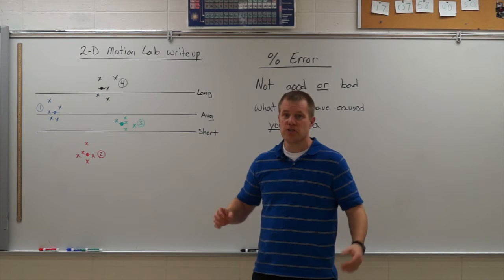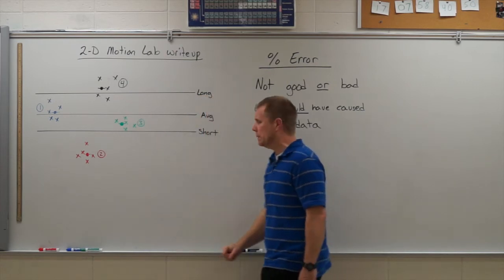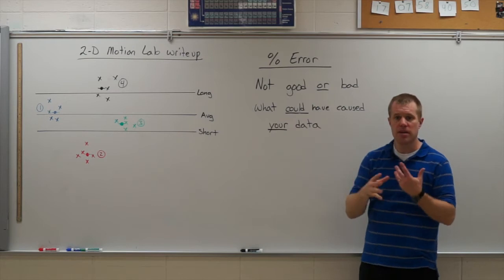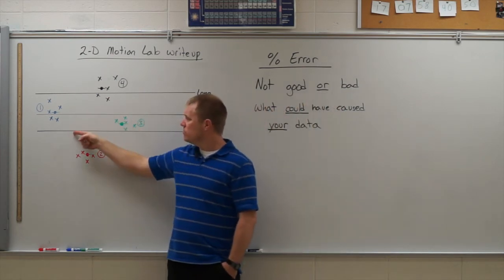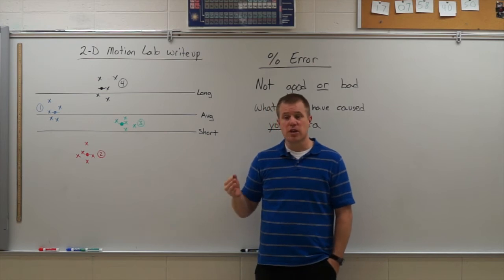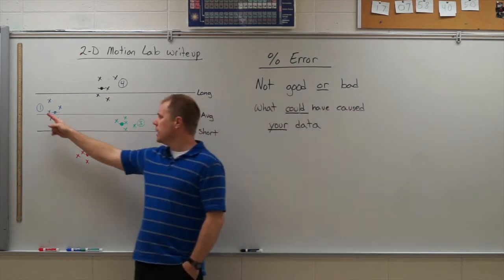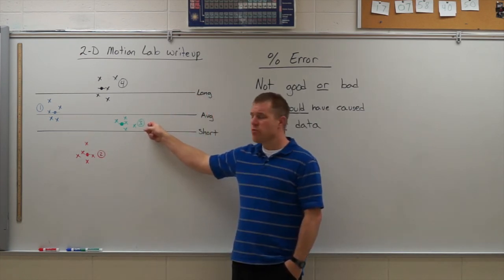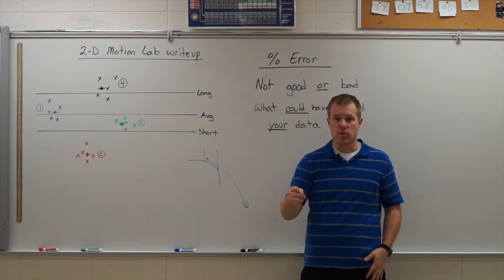2 D Motion Lab Writeup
Turn in you lab early and get feedback and make corrections before the final due date.